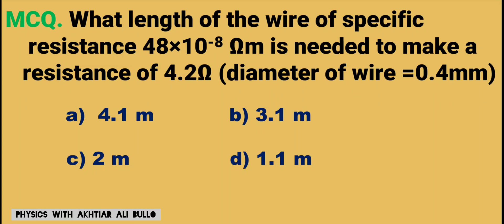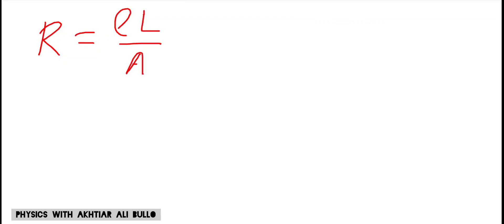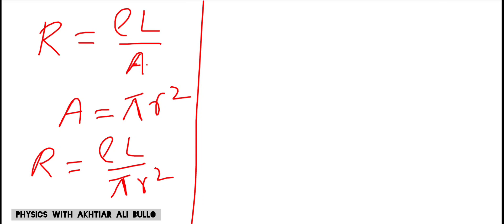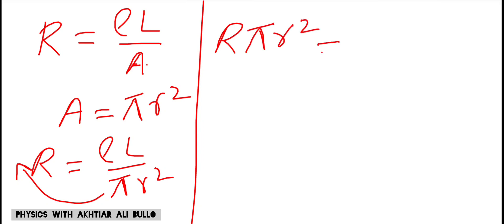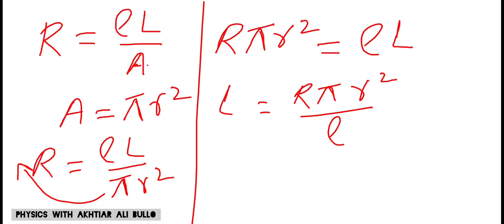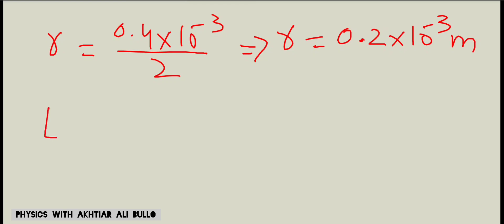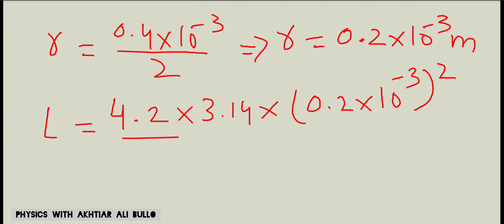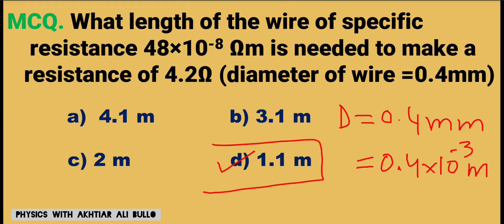What length of the wire of specific resistance 48×10-8 Ωm is needed to make a resistance of 4.2Ω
What length of the wire of specific resistance 48×10-8 Ωm is needed to make a resistance of 4.2Ω (diameter of wire =0.4mm)

creative physics mcqs
mcqs on resistance and resistivity